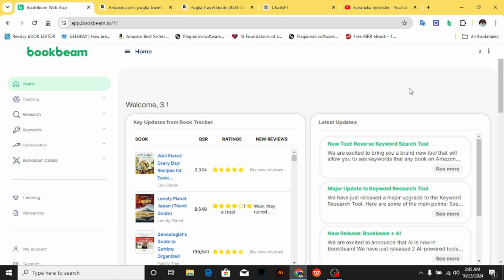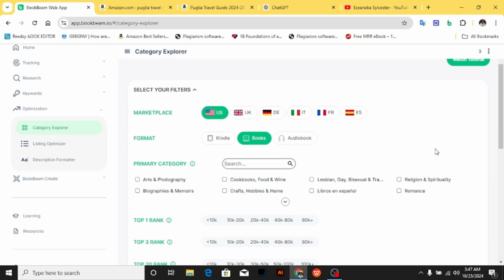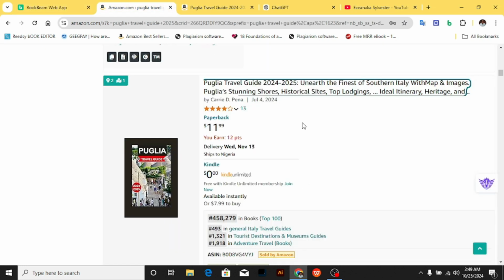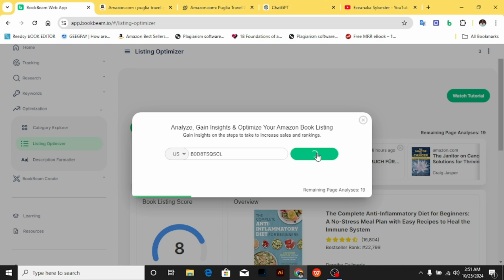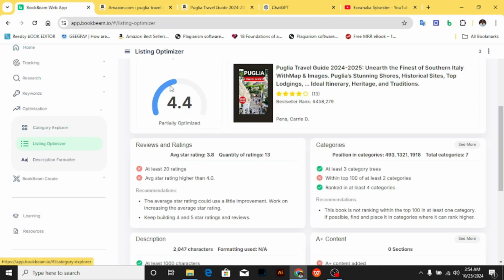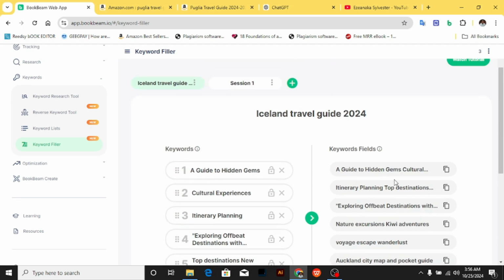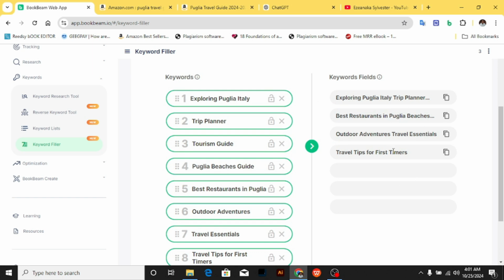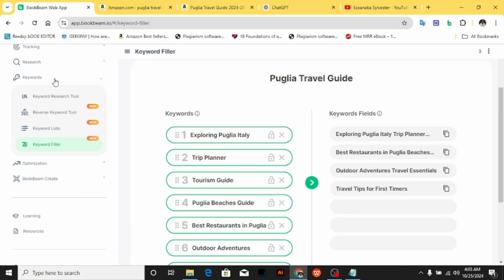Book Beam: Find Book Category and 7 Backend with this Hack Pt 3 | Amazon KDP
Looking to boost your book’s discoverability on Amazon? In this third video we are going to look at how to use Book Beam to effectively find the right categories and optimize your backend keywords for maximum visibility.

Book Beam is a powerful tool to streamline your publishing process, and this series will help you unlock its potential step-by-step. Make sure to watch all four parts for a complete guide!